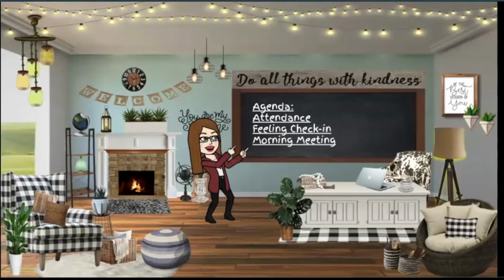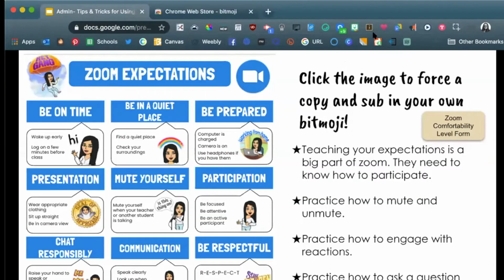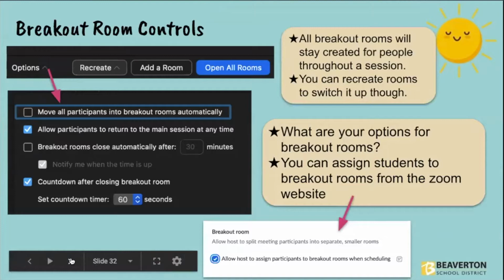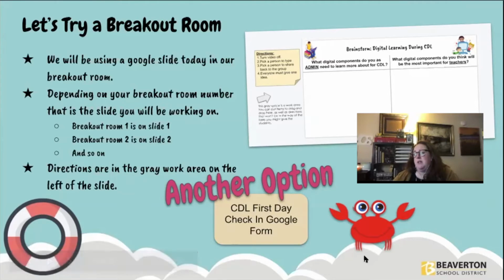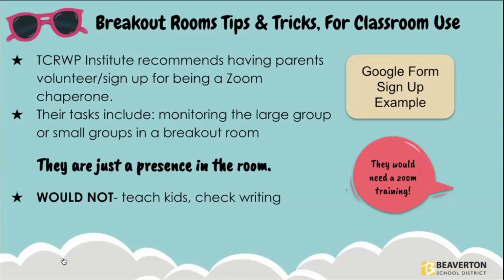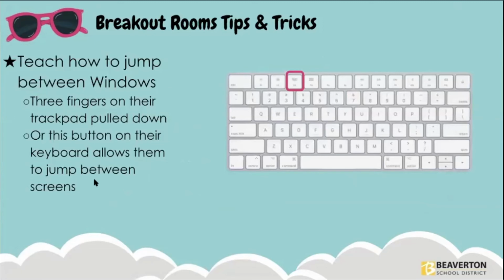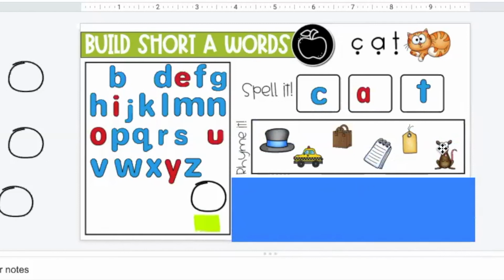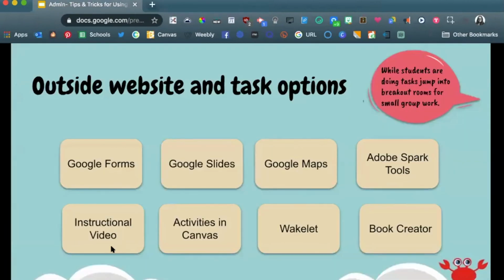Zoom for Admin Advanced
This was a PD designed for elementary administrators about how to use zoom during staff meetings.